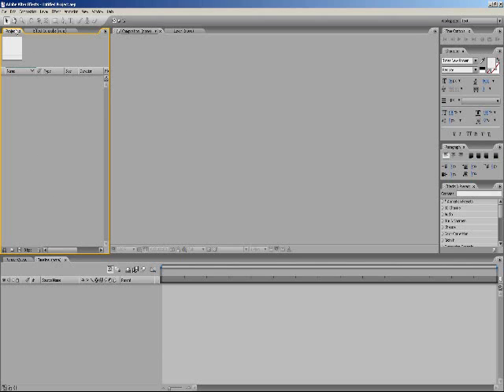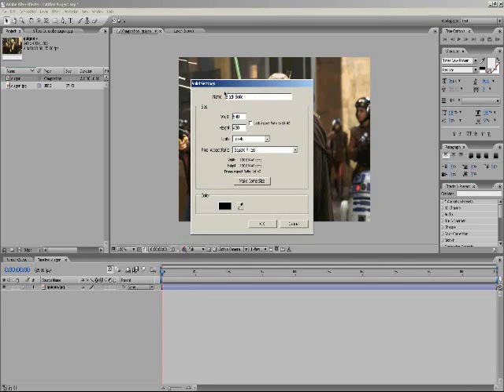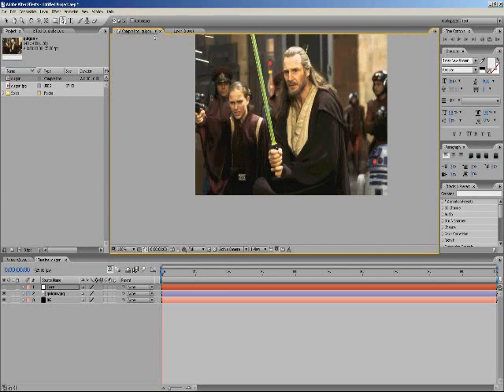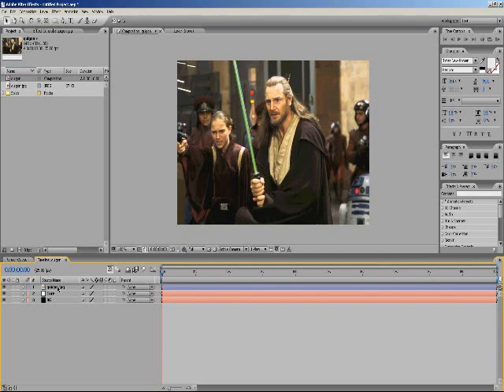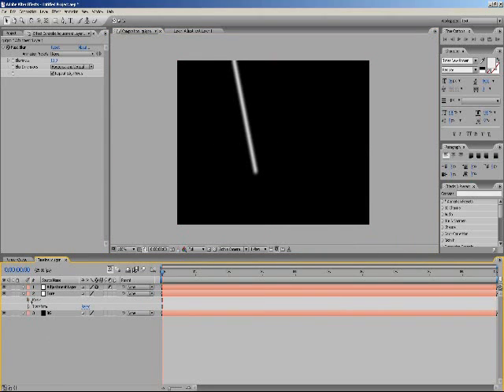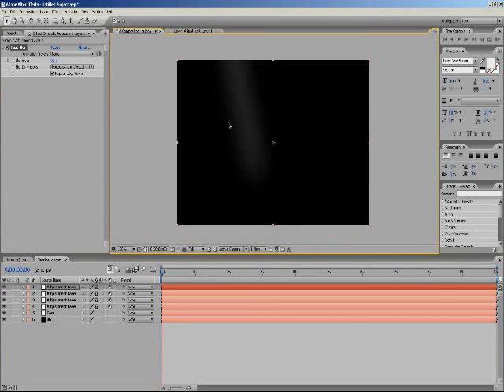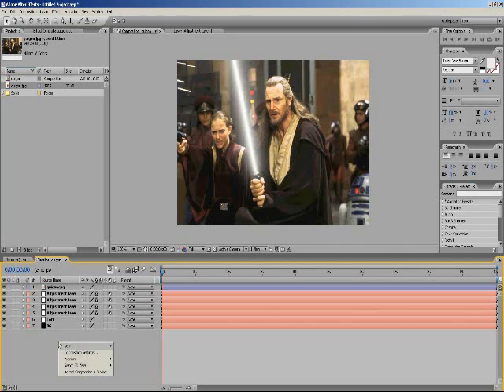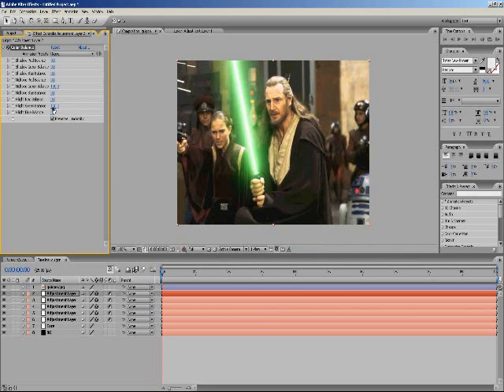Adobe After Effects: Lightsaber Tutorial 1/2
Is In 2 parts so dont forget to check out part 2 to complete this tutorial. More up and coming.